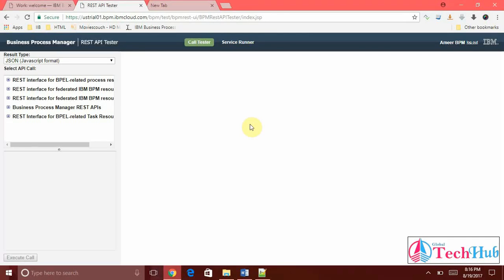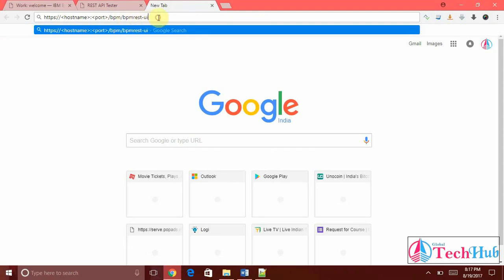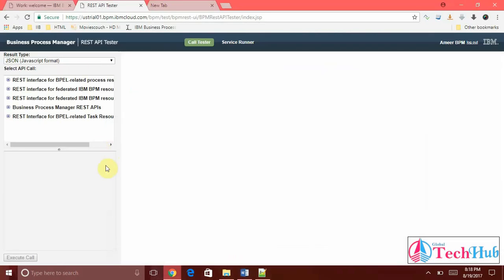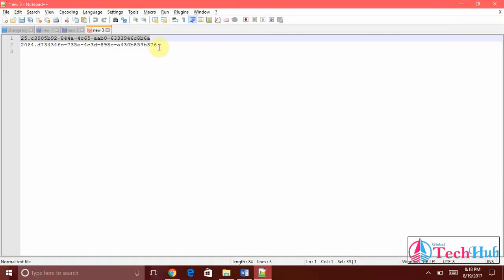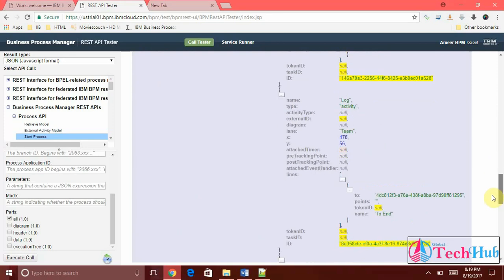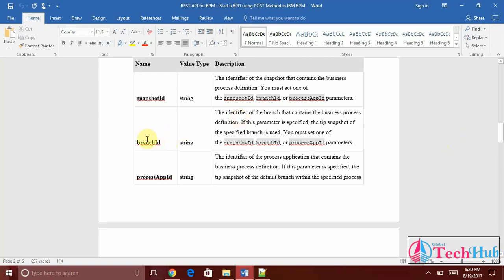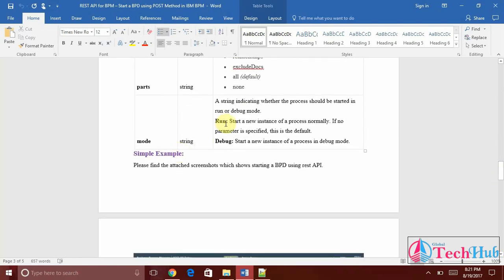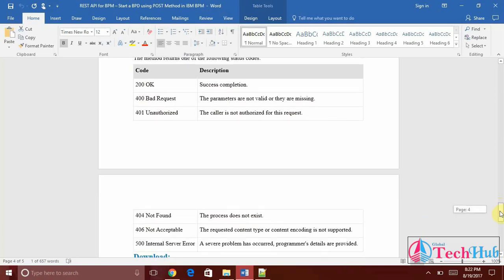REST API for BPM – Start a BPD using POST Method in IBM BPM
Business process management servers provide a set of APIs that are implemented using the Representational State Transfer (REST) services. The Uniform Resource Identifiers (URIs) in these APIs are a set of REST services that access business process and task data.
The following resources in this IBM Business Process Manager resource set to develop client applications that you can use to work with business processes and tasks. These business processes and tasks are hosted by the business process definition (BPD) runtime environment.
 Business process definitions (BPD) and process instances
 External activities and services
 Tasks
 Users and groups
 Saved searches and custom searches
 Asset lists
 Process application settings
 Asset details
 Snapshot change histories
 Snapshot change history comparisons